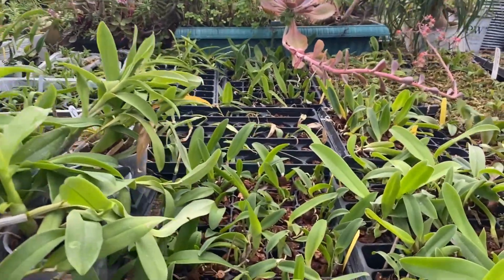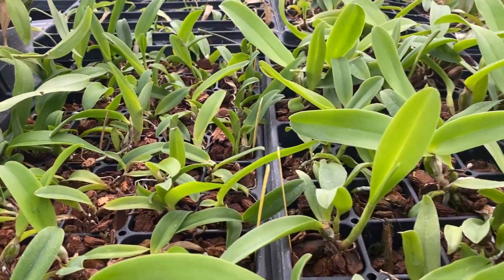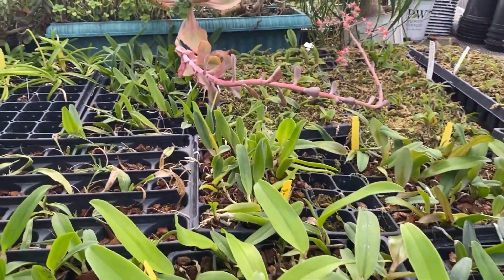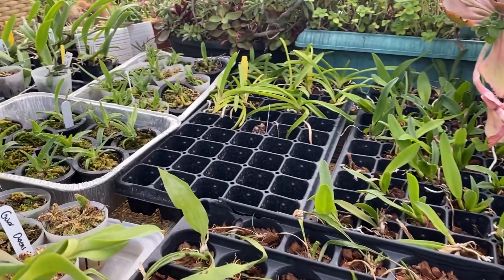Exploring a Lush Jungle in Missouri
Explore the hidden jungle in Southeast Missouri, where you can escape the gloomy weather and immerse yourself in a lush paradise. From exotic succulents to breathtaking orchids, this botanical wonderland will leave you in awe.

This is Shelton's Greenhouse, a small family-owned nursery operated by Jason Shelton, a passionate and obsessed plant nerd! He also happens to be my father; probably were I get it from!!